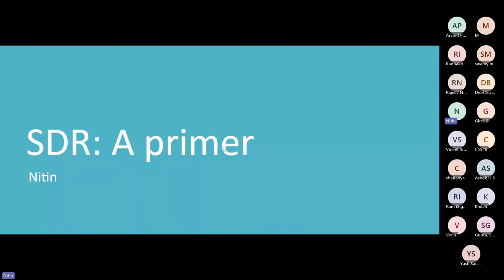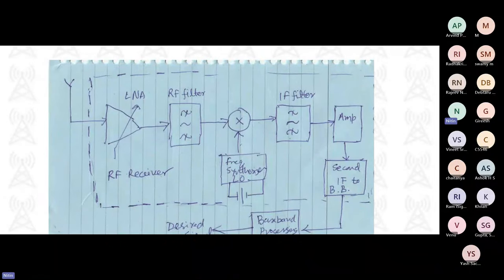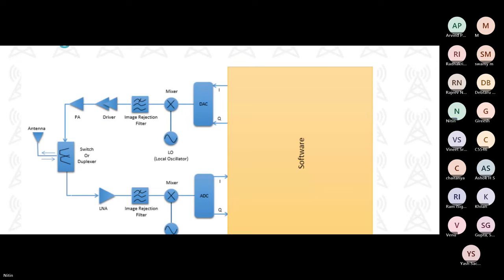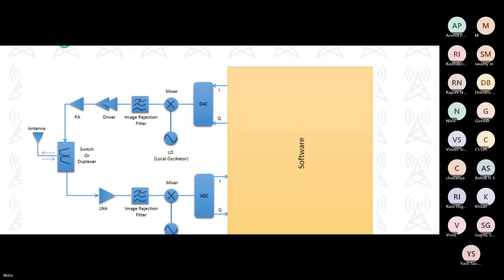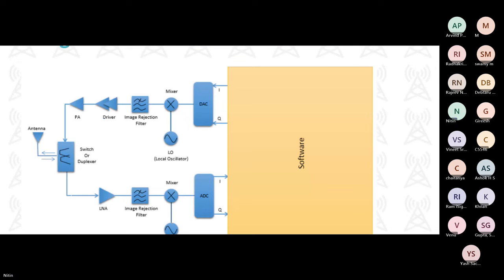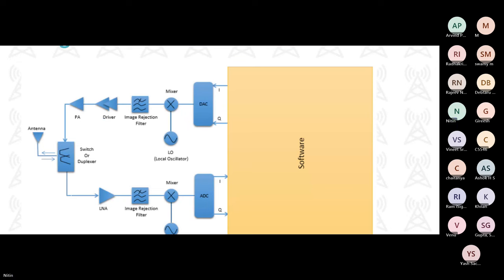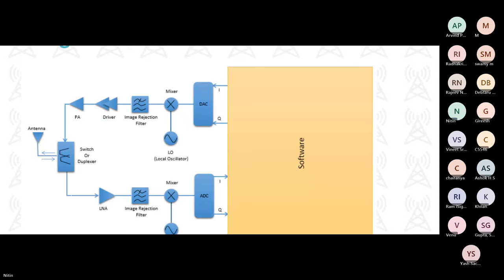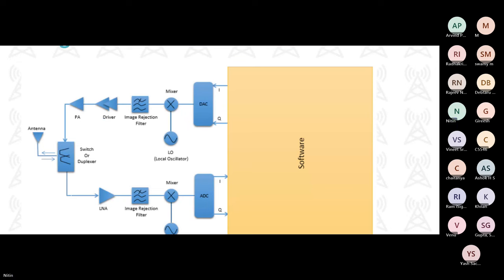Software Defined Radio: A Primer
In this session we'll cover the basic architecture of SDR, types, and applications. There will be a couple of demos and Q&A in the end. Quick demos:
1. illustrating FM receiver using GNU radio
2. Setting up a 4G private network

Speaker:
Nitin Jain